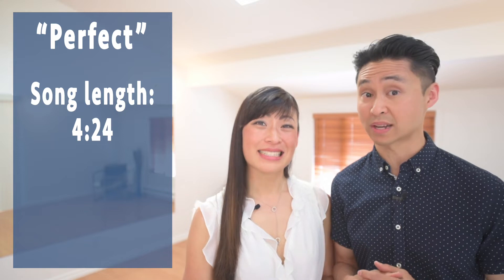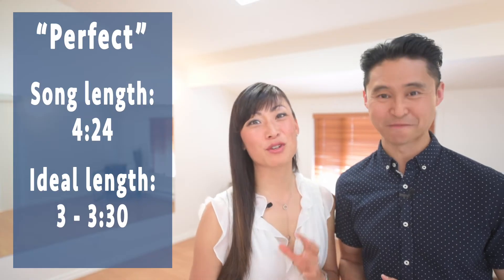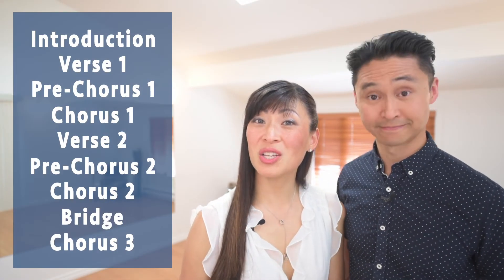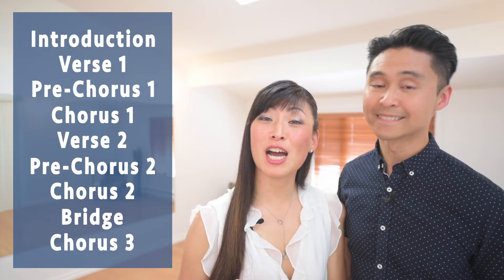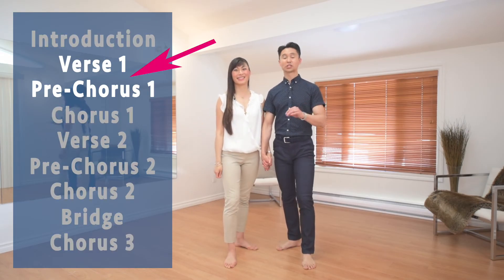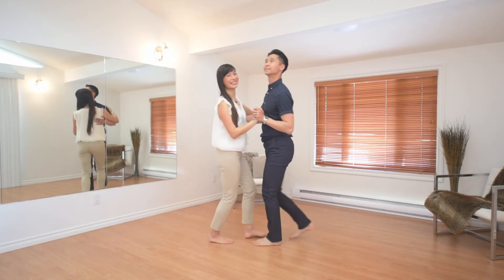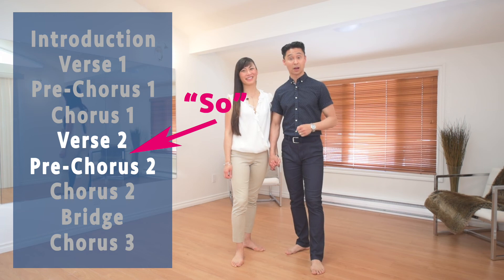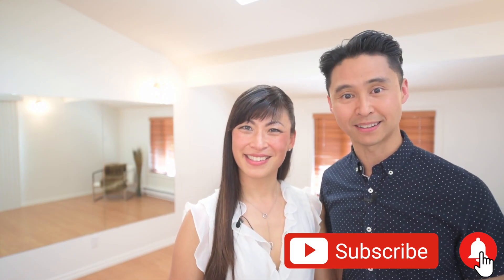Ed Sheeran's "PERFECT" - Easy Wedding Dance Tips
Are you planning to dance to Ed Sheeran's "Perfect"?  It is the PERFECT wedding song to dance to, especially when you know the song inside out!  In this video, we will break down the song structure for you, so that you can plan a SIMPLE and EASY-TO-DO wedding dance!

If you're expecting a complicated routine that you can try and copy at home, move on to another YouTube video that has Wedding Dance Choreography.  We are not here to give you a sexy routine that professional dancers like us make look easy, even though it's unachievable for beginners.  Instead, we are here to give you a SIMPLE and EASY method that is stress-free and PERFECT for beginners.

Even if you are not doing your dance to Ed Sheeran's very popular wedding song, "Perfect", you can use a lot of our Easy Wedding Dance Tips to plan your dance to your own song.  With our beginner wedding dance tips, you can start to understand the Intro, the Outro, the ideal length of song, as well as what you can do during the meat of the song in order to dance PERFECTLY with the music.

🕺🏻💃🏻 [NATURAL DANCE METHOD - ONLINE PROGRAM]
Learn about all our program options or schedule a FREE consult to see if we're a good fit to work together. (Spots are limited)

💪 💪 [BEGINNER WEDDING DANCE MASTERCLASS - LIMITED TIME FREE TRAINING!!!]
Learn Our Proven 3-Step System to Confidently Dance At Your Wedding + Beyond

🎶 [GET THE FREE SONG LIST]
These songs have been hand-picked by Joel & Clara and are strongly recommended for total BEGINNER dancers.

Dance To a Full Song Blueprint...WITHOUT memorizing stressful choreography

Relax and enjoy your wedding dance prep instead of panicking and stressing together.  Remember, wedding prep is supposed to be a FUN!  Enjoy one of the best times in your lives together by getting some other wedding inspiration besides loads of wedding choreography.